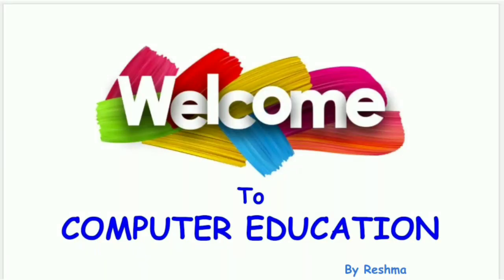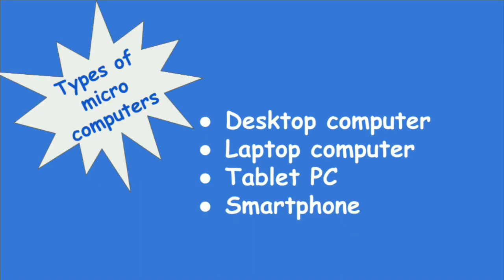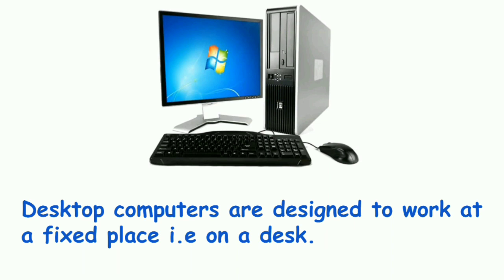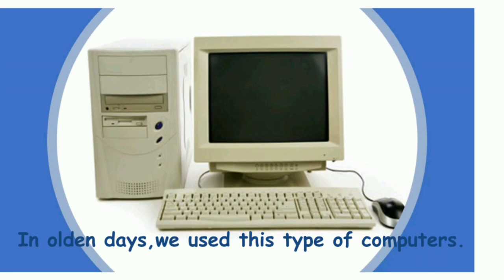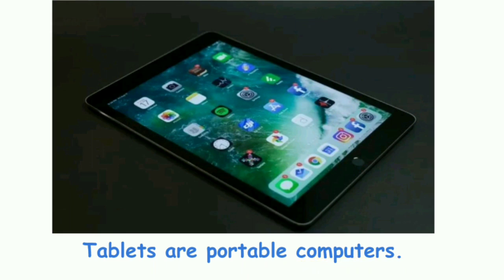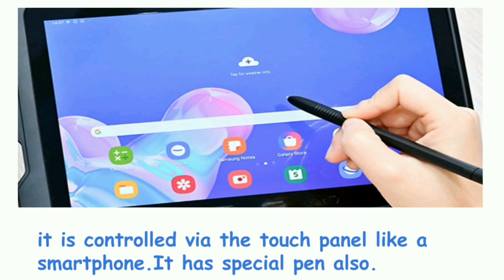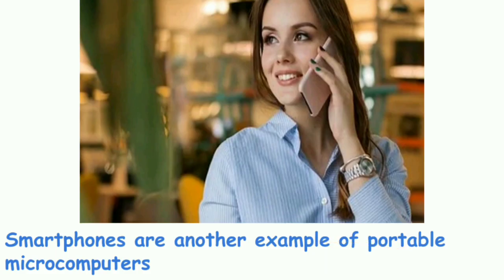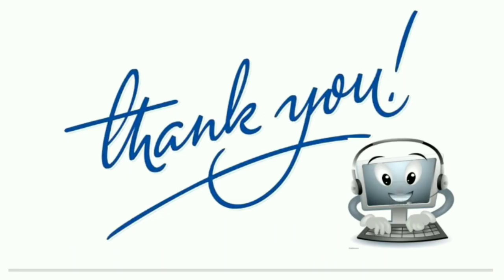Class 4 Unit 2 Part-1Types of micro computer.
four Types of micro computers - laptop,  desktop, tablet PC and smartphone.